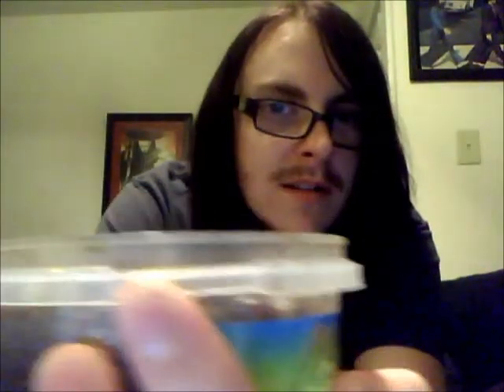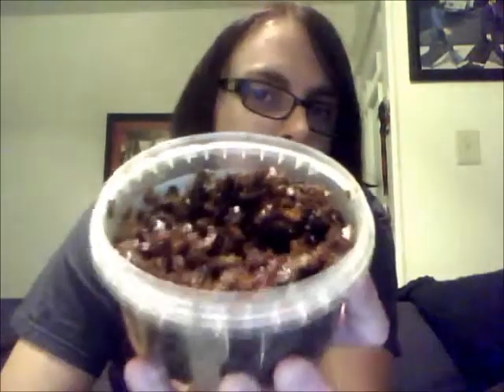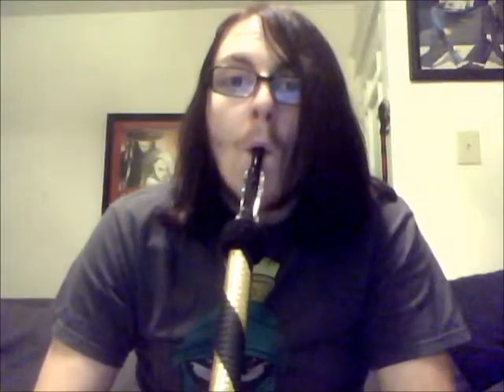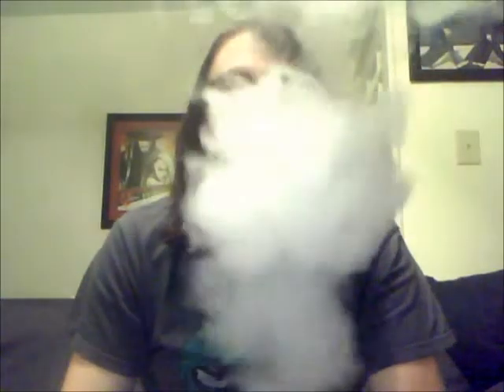Nakhla Mizo Peach Review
This is an amazing flavour!!! 10/10 all the way guys. I suggest you all try it!!!